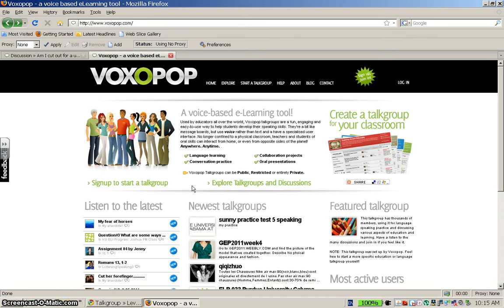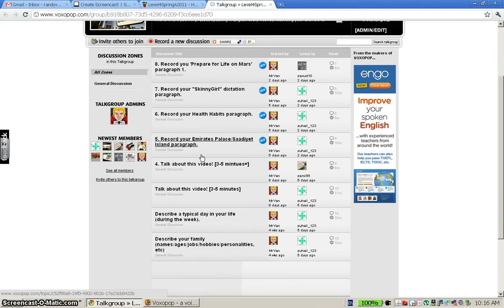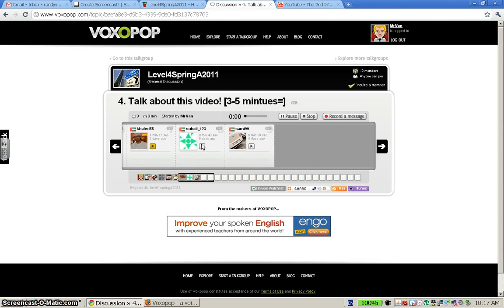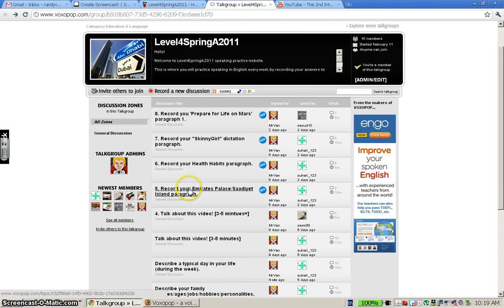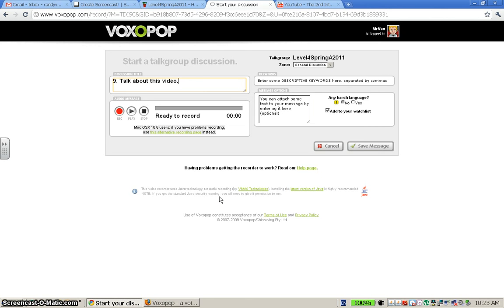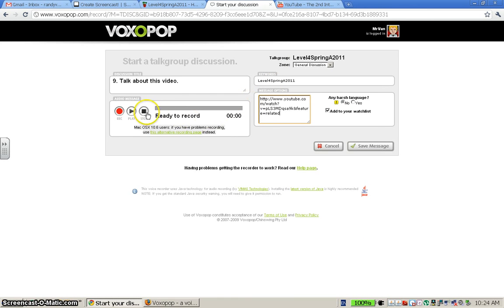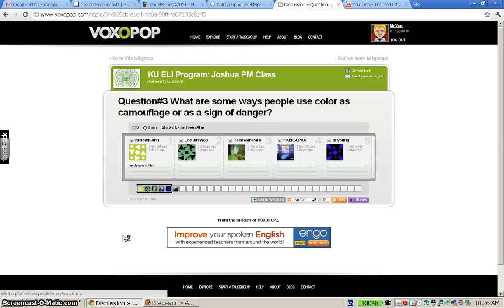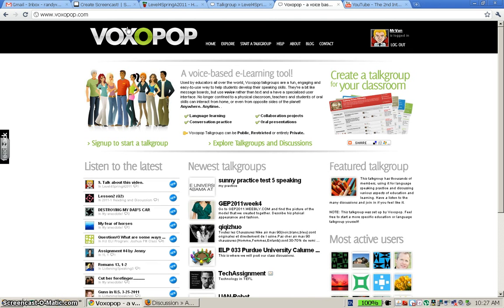Voxopop.flv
Application: Voxopop.com (voice message board)
Number of videos: 1 of 1
Skills: Speaking / Writing
Creator: Randy VanArsdale